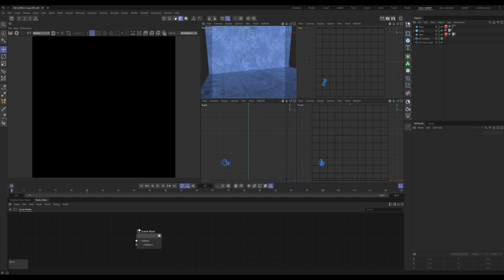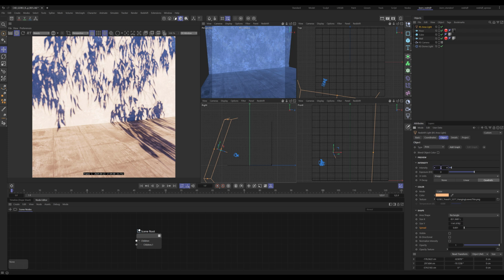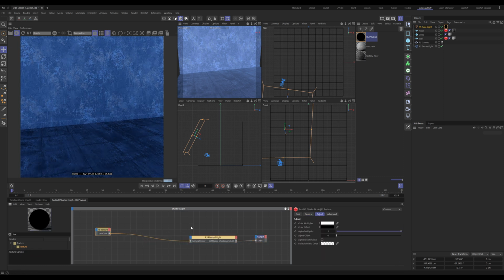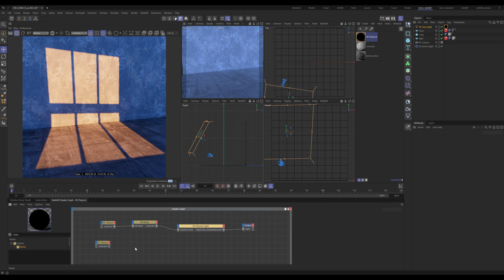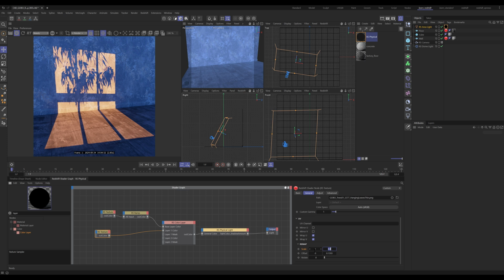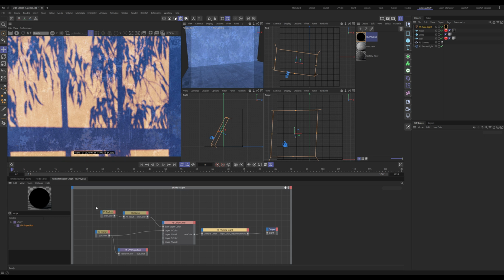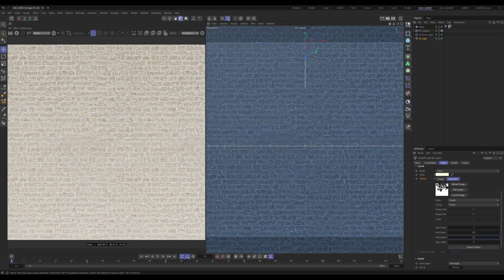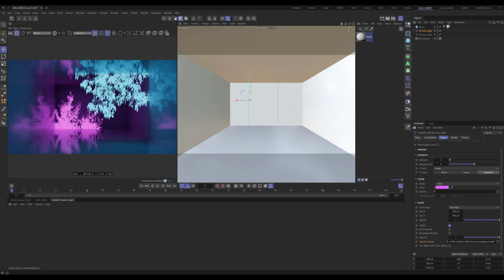How to use Gobos in Cinema 4D & Redshift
In this short tutorial, Tim covers several different ways of using Gobos with Cinema 4D and Redshift. From the most simple usage, through to more complex layered materials.